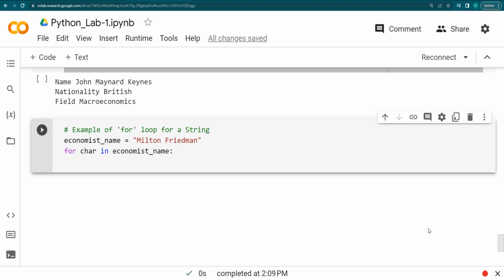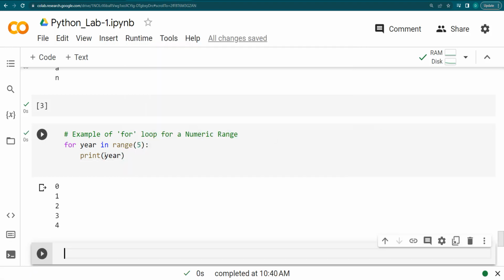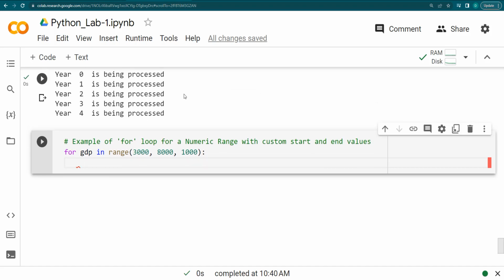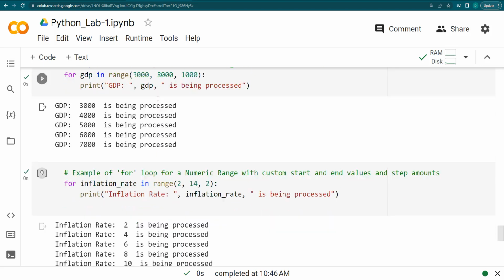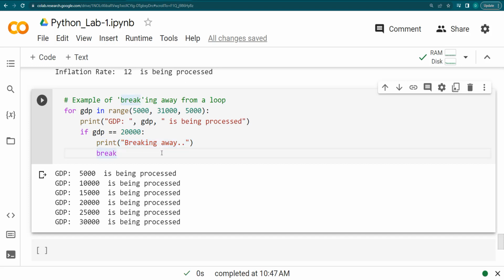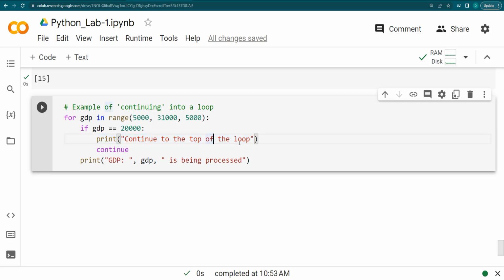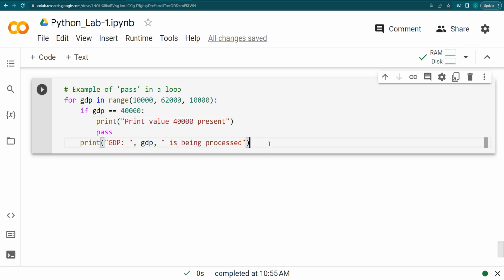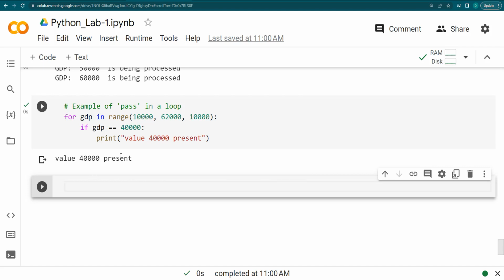Python for Economists-3